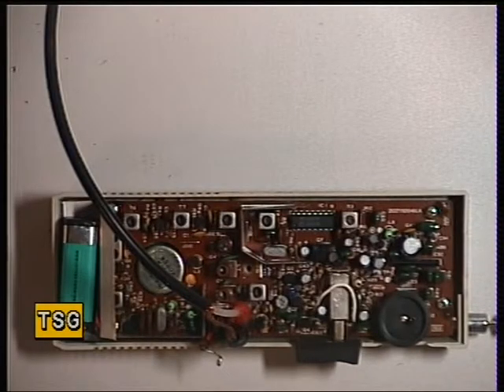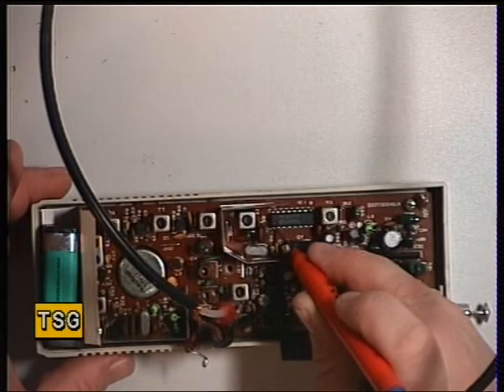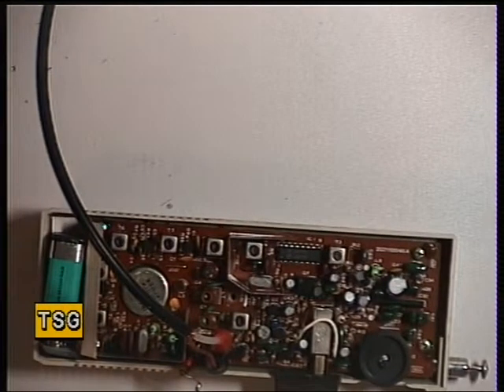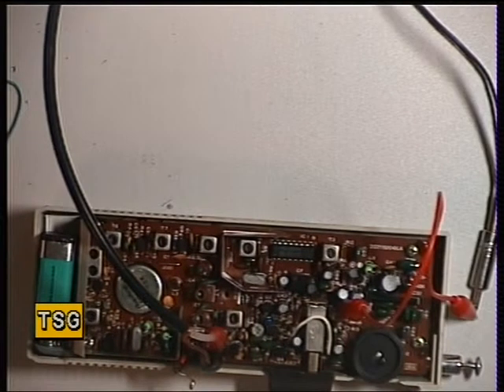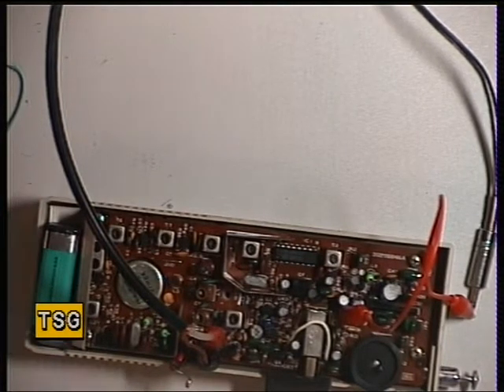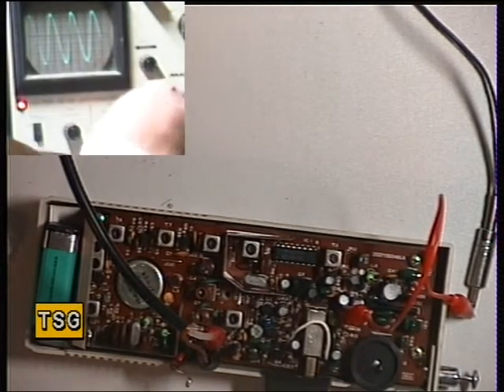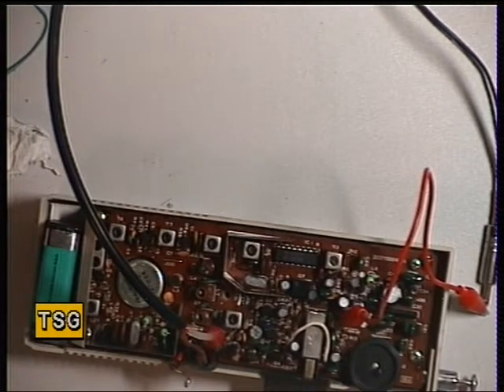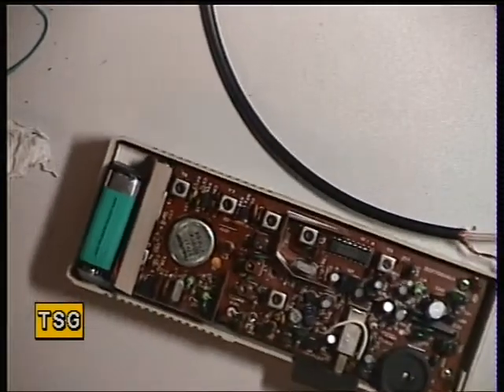Realistic TRC1003 UK CB radio 50mW (Hand portable). Alignment of Receiver.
Richard Shireby, G0OJF, from TSG Communications, Lincs. UK, demonstrates the correct alignment (as per service manual) of the 1983 Realistic TRC1003 50mW single channel (20) CB walkie talkie. Despite it's miniscule output power & single conversion receiver this semi-toy CB handheld astounded us in range tests back in 1984, delivering an incredible 3 mile range from our bought new sample. Six months later we bought another sample from a radio rally & this also achieved 3 miles in open country back to our test vehicle. A couple of years ago I bought a third sample off Ebay, so we did range tests on that one. and got over 4 miles!

Good build quality, excellent range, single channel...but...no squelch, neatly making an otherwise excellent set unuseable for serious applications. Bizarrely, squelch is built into the MC3357 IF subsystem chip, and for another 3 parts Tandy's could have added a pre-set squelch!